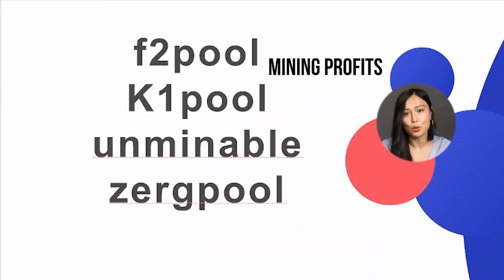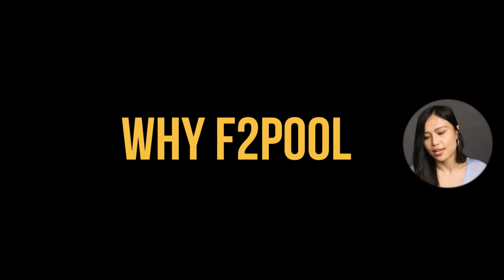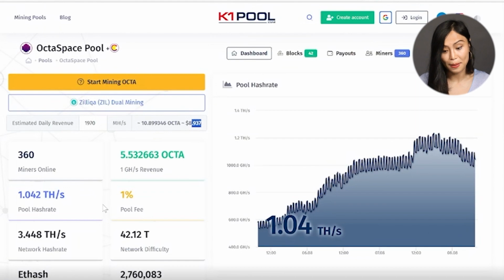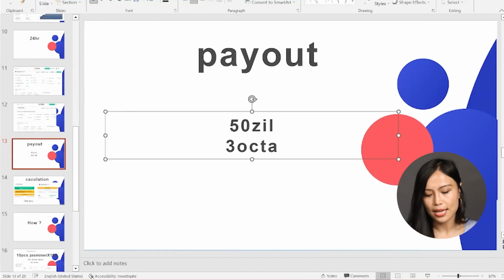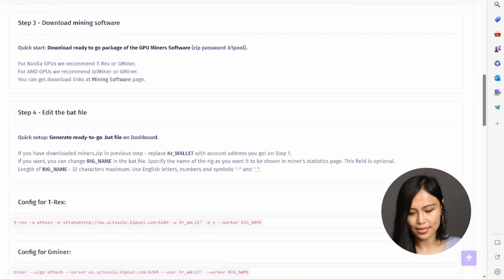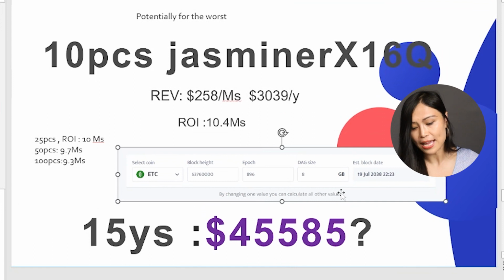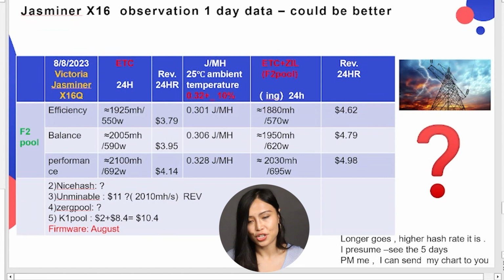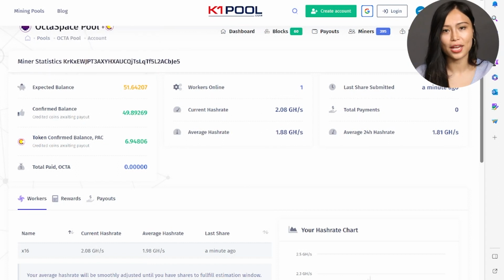🤔Jasminer X16-Q, ROI, $45585 on each in 15 years?👉 (mining pools testing, Octa+zil)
(Data observed on August 9th)

🎁Bulks negotiable: DM for more discount

More questions plz drop your comment or DM, you are welcomed anytime,

Chapter:
0:00 Intro
1:23 F2pool
3:29 K1pool
8:20 ROI
11:14 Other pool data
12:54 What's now
14:50 Outro